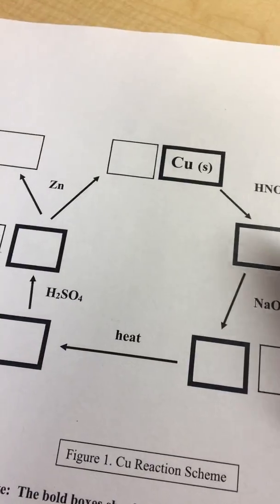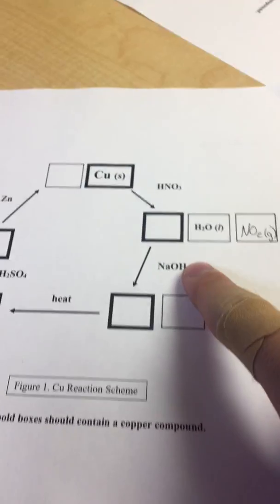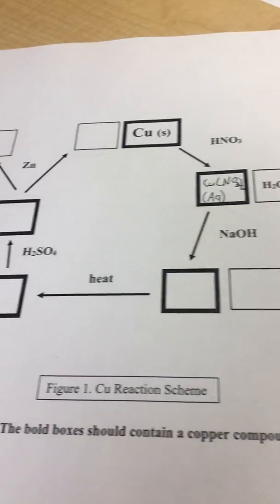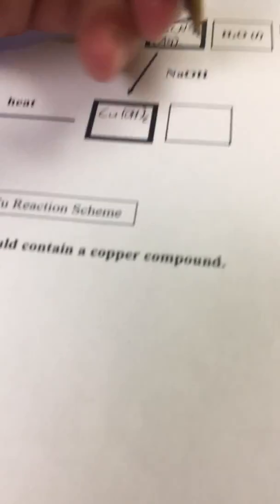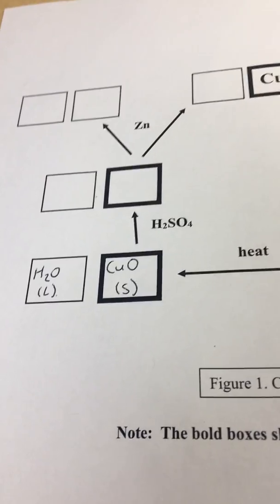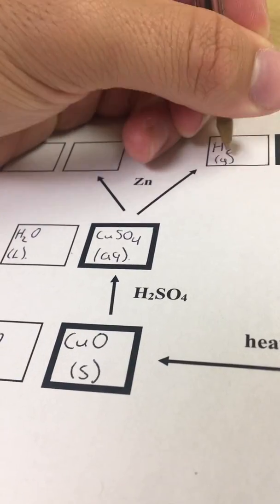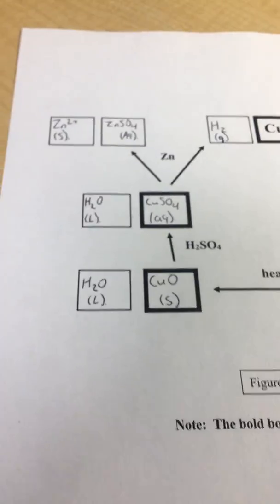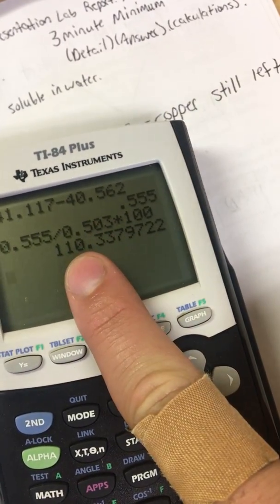Copper Lab Oral Report